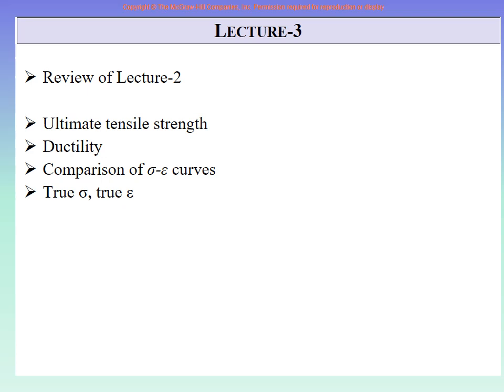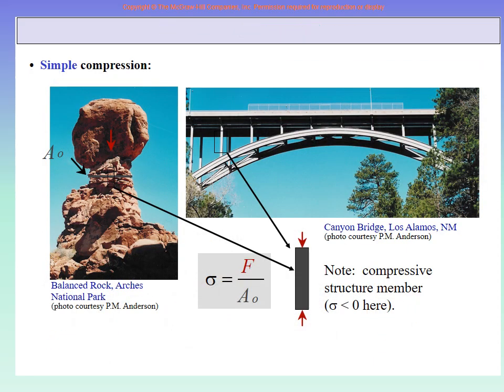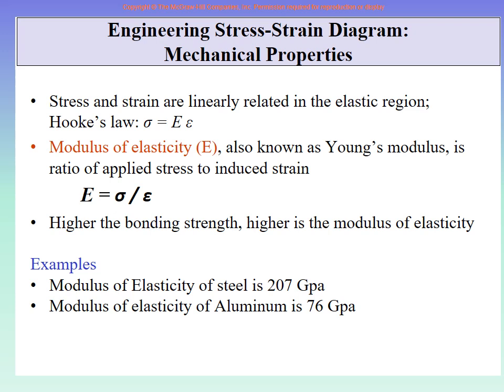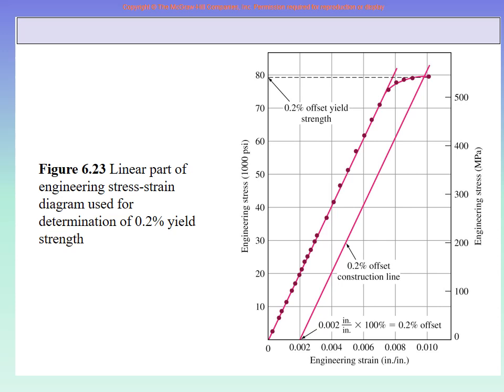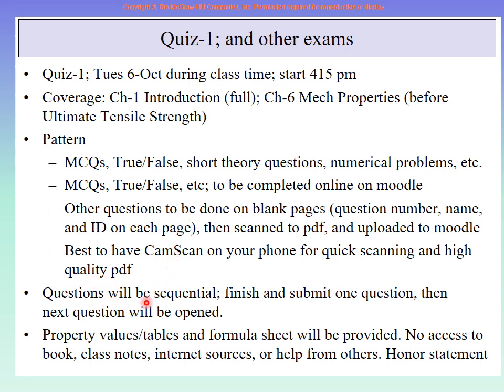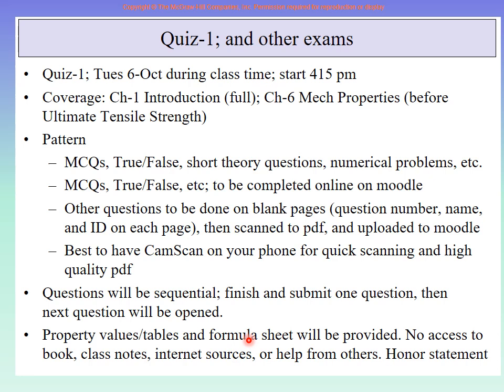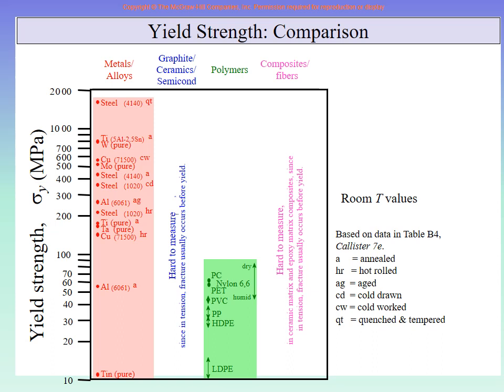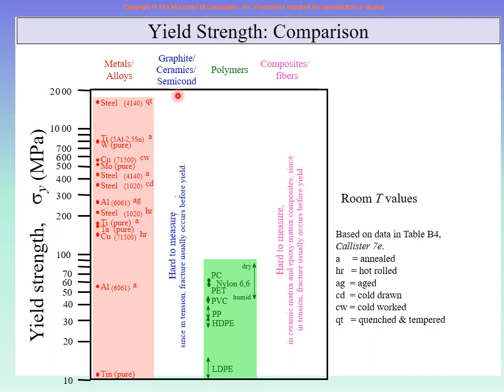Lec 3a Ch 6 Mech Properties